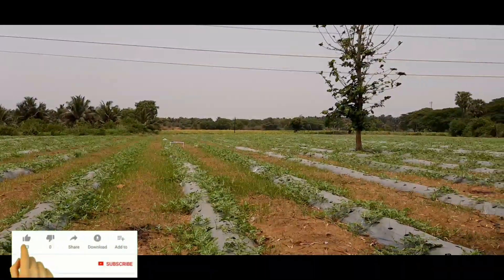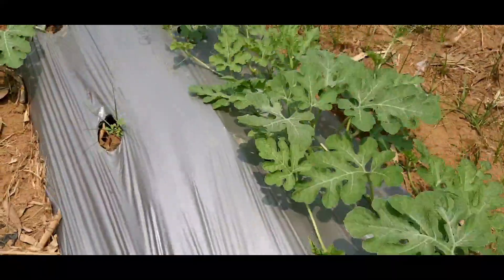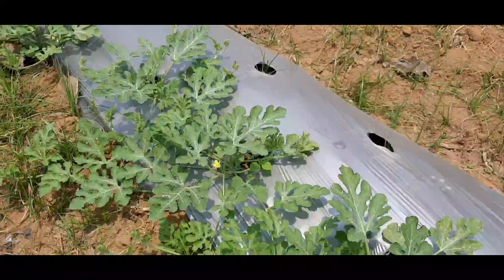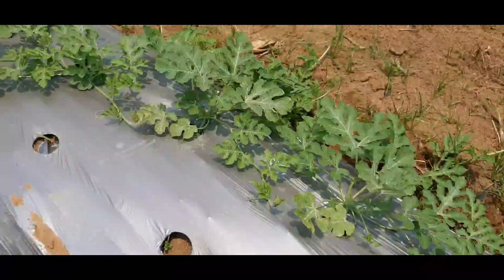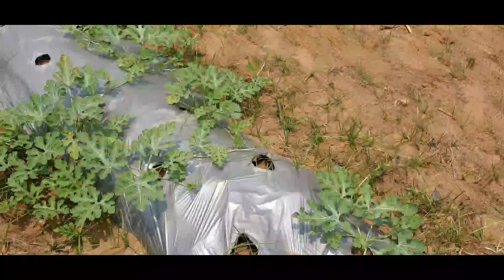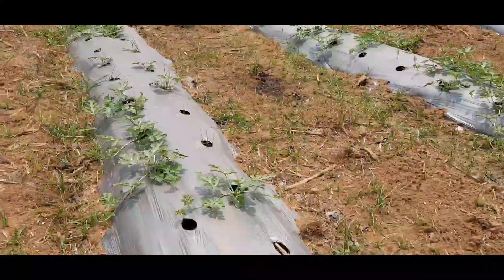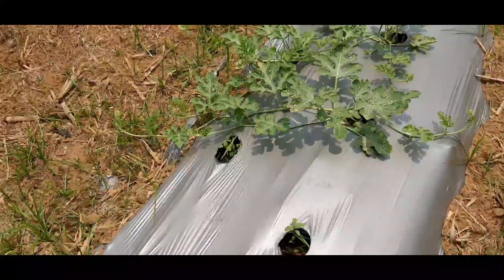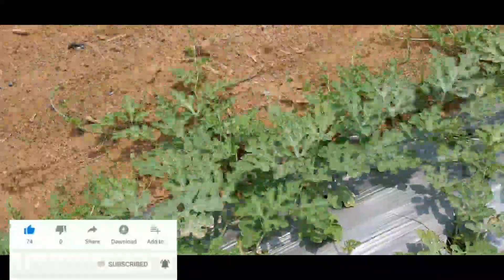How mulching increase agriculture crop yields 30-60%,mulching sheet cost per acre.in english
How  mulching increase agriculture crop yields 30-60%,mulching sheet cost per acre.